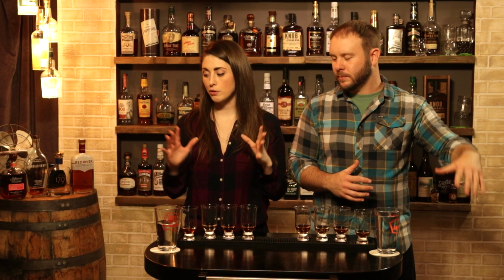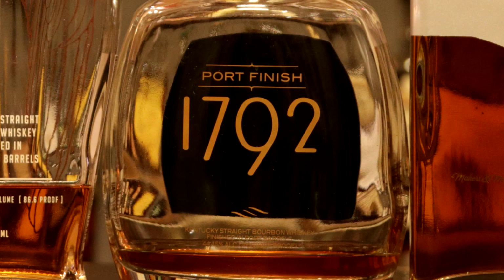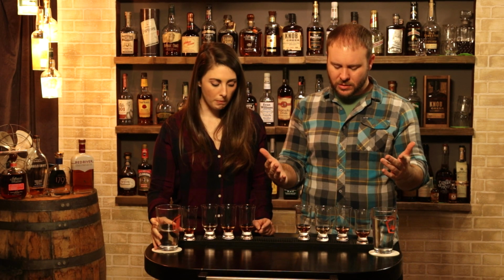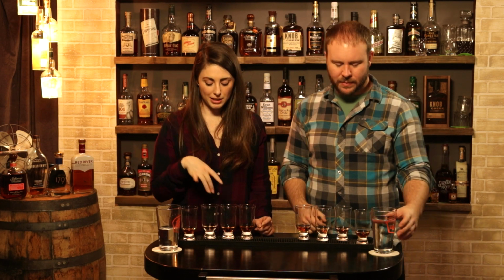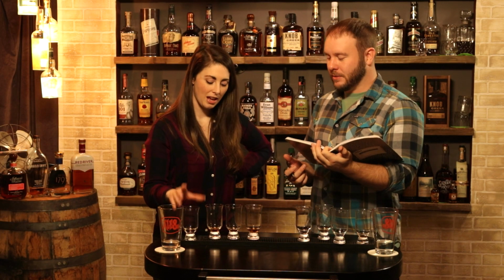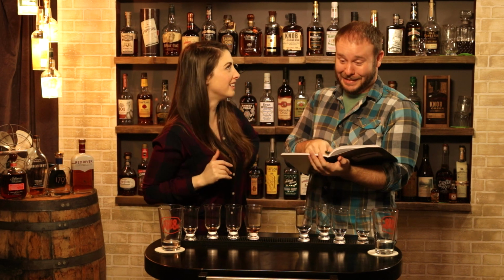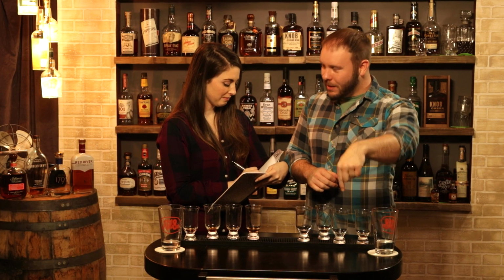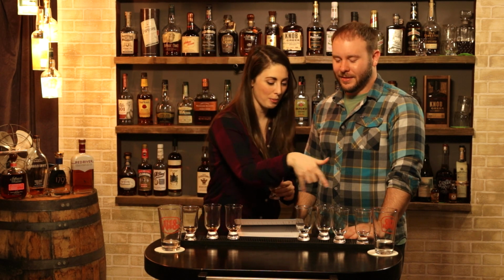Wine Finished Bourbons Flight Fight!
We take four bourbons finished in wine casks and put them head to head in this blind Flight Fight.  Be it known, Chad and Sara both don't like port wines, will this affect the ranking of the two port finished bourbons?

In this flight, Jefferson's Reserve Pritchard Hill Cask Finish, Angel's Envy Port Finish, 1792 Port Finish and Red River Pinot Noir Finish.

Like the glasses and other items we use for Flight Fights,
Uncorkings and more?